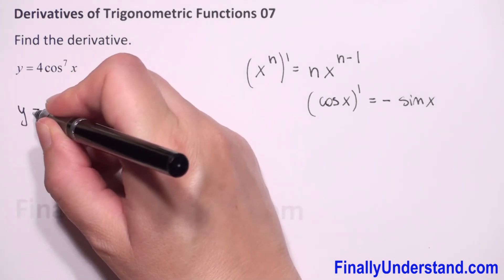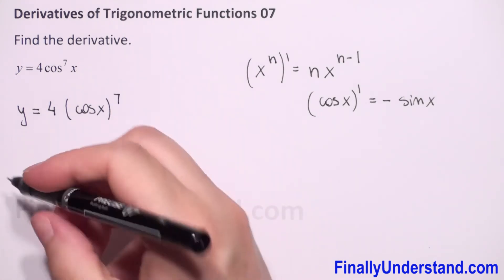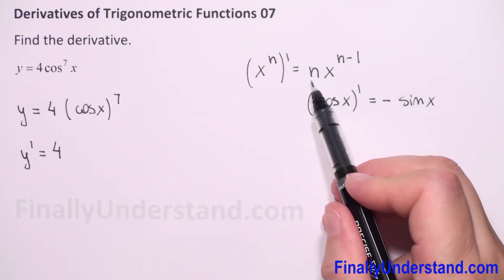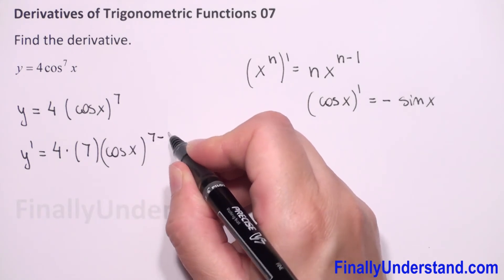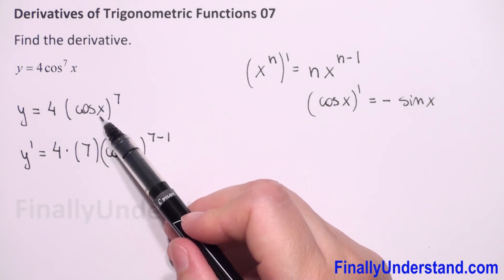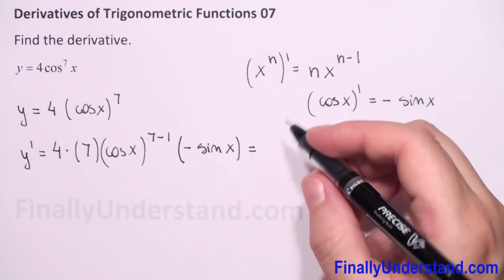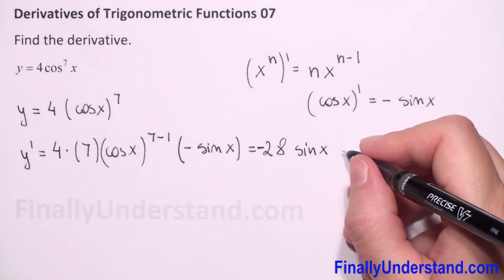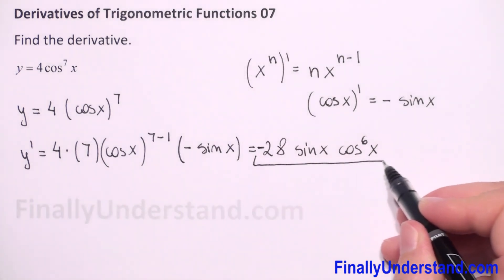Derivatives of Trigonometric Functions 07